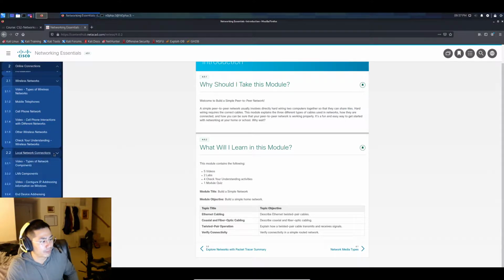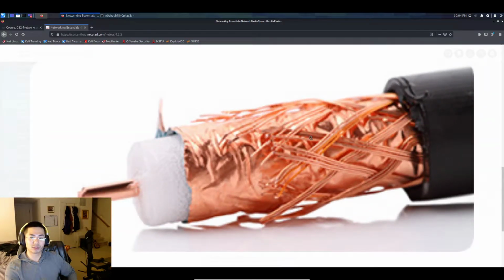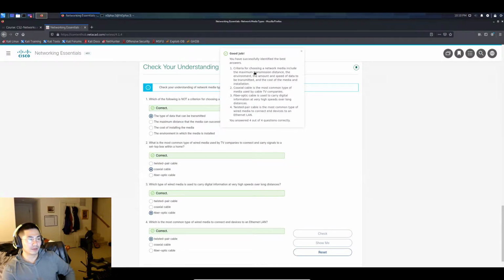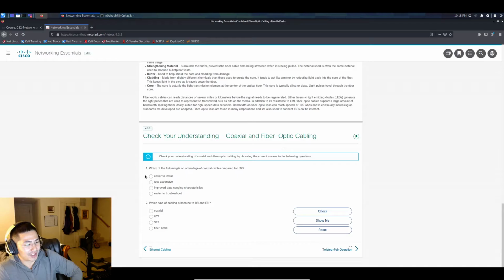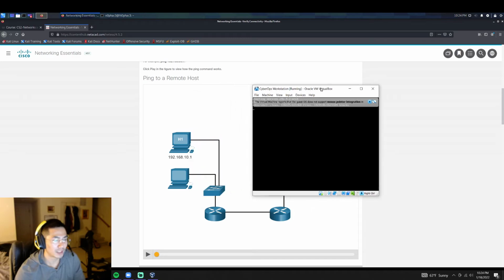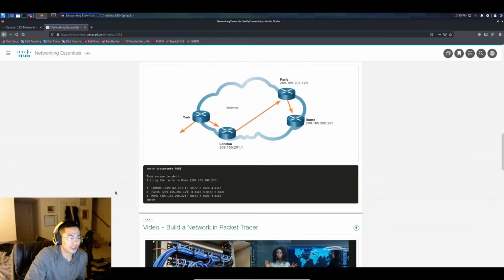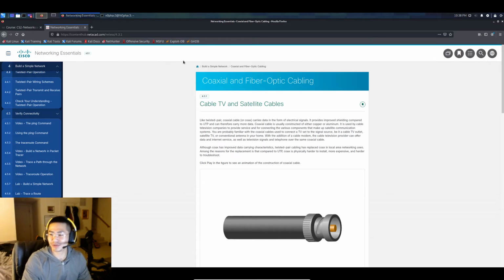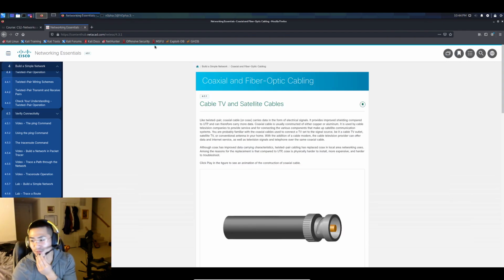Learning the basics of networking chapter 4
Learning networking with Ciscos network essentials